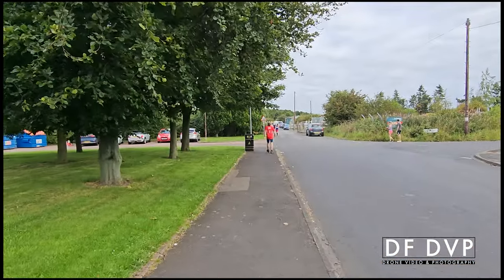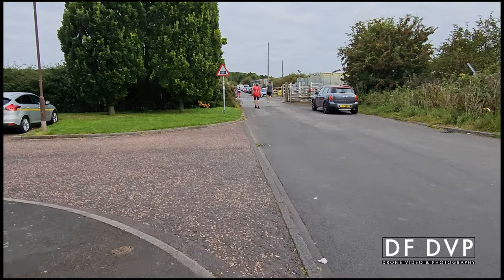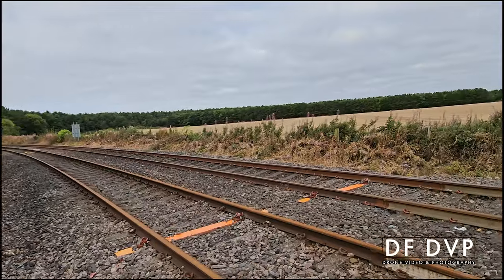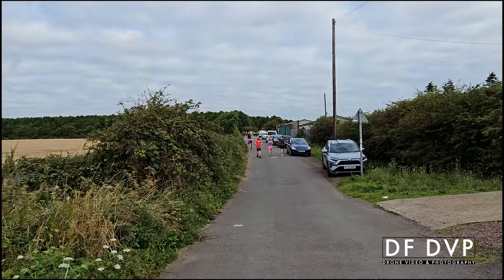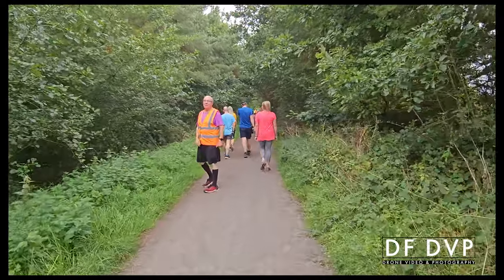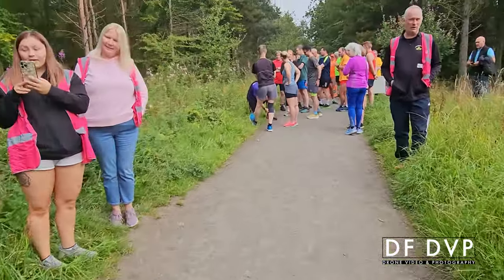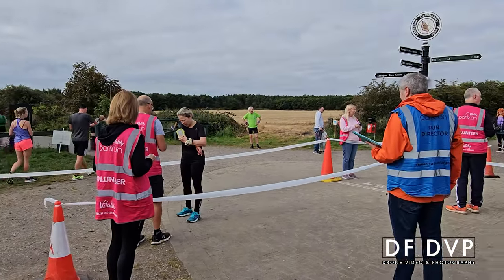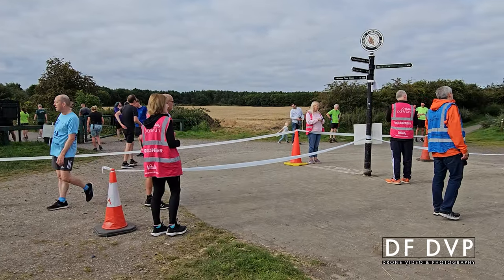Ashington Community Park Run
So this was the 7th Event on 2nd September 2023.   I head that is was in a forest so I never took my go pro (as I thought it may be a bit dark and go pro don't work well in low light),  You probably can hear that I said the same at the end.  My S23 ultra phone didn't do too bad in the fact I hand held it all the way round using stability mode

Lovely park run on trails through out the forest you have one large lap and one small lap.